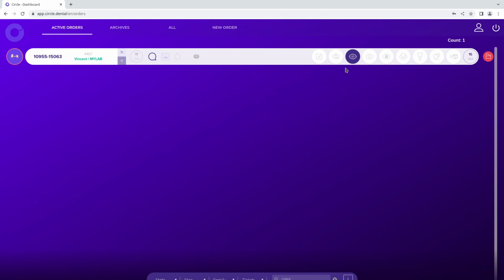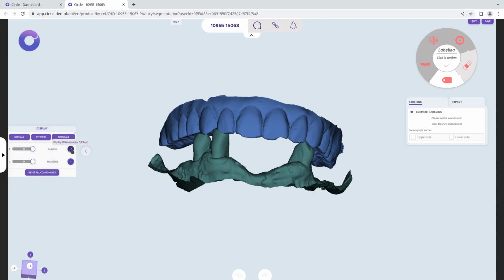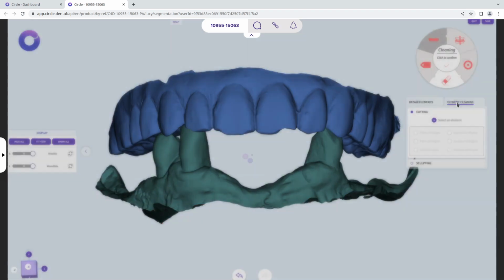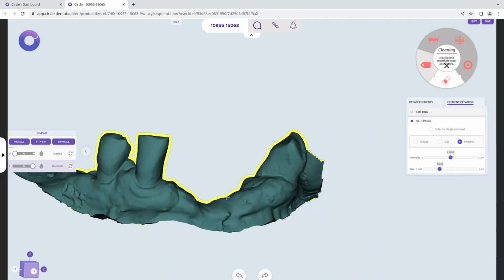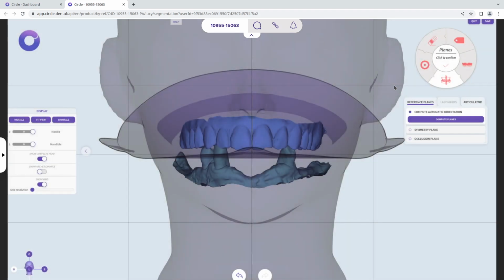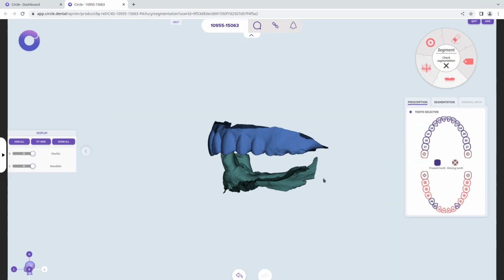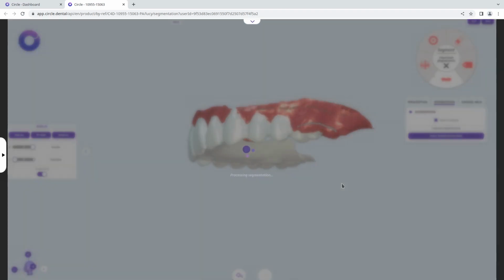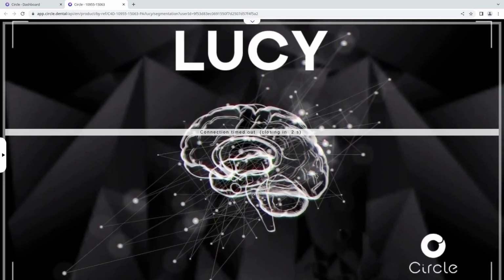Partial One Side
0:00 INTRODUCTION
0:28 STEP 1: LABELLING
4:20 STEP 2: CLEANINIG
8:30 STEP 3: REGISTER
9:47 STEP 4: PLANES
12:33 STEP 5: SEGMENT
17:09 FINAL VALIDATION